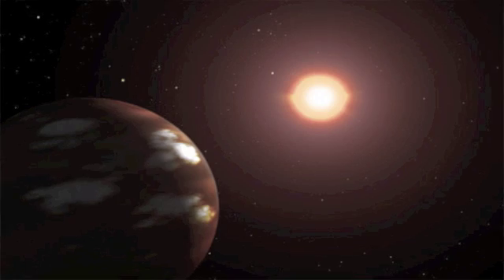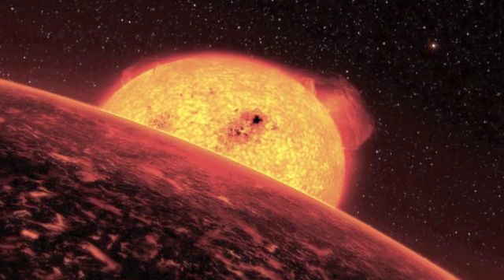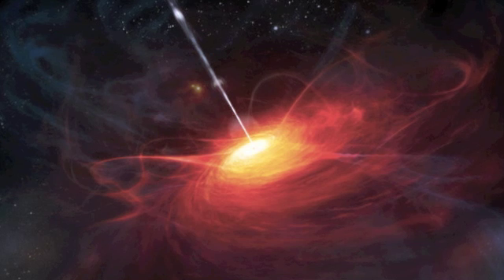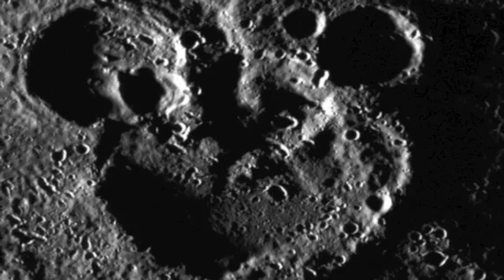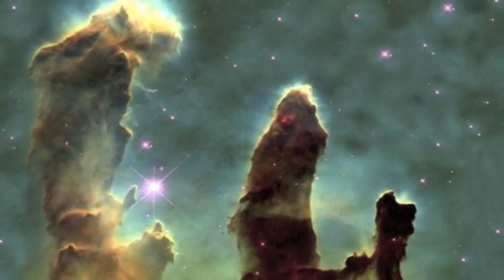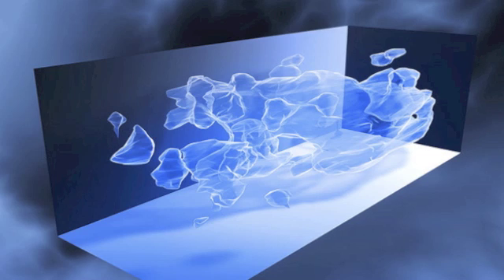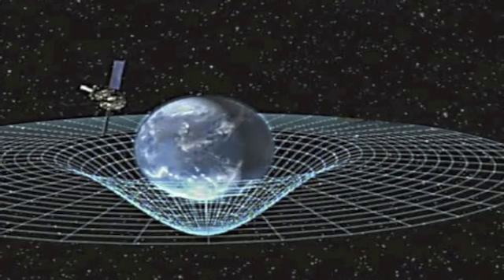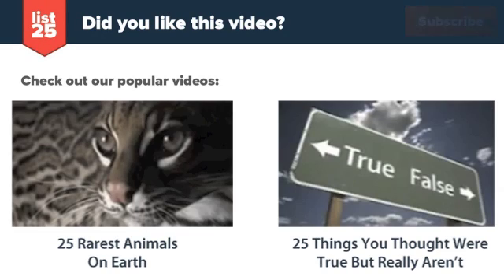25 Strangest Things Found In Outer Space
The universe is a big place that we don't very much about it. At least relatively speaking. What we do know, however, is that it can get pretty weird. Don't take our word for it though, here are the 25 strangest things found in outer space.

Check out the text version too!

Here's a preview:

A Water Reservoir
The Diamond Planet
The Planet of Burning Ice
Sagittarius B2
Castor System
Gliese 581 c
Hypervelocity Stars
A Massive Electric Current
Himiko Cloud
Large Quasar Group
Gravitational Lensing
A Unicorn
Mickey Mouse
A Cold Star
A Star 1,500 Times The Size Of The Sun
New Found Blob
Pillars of Creation
Magnetars
Neutrinos
Dark Matter
Dark Energy
Planets
Gravity
Black Hole
White Holes